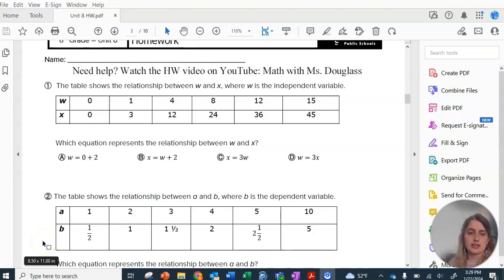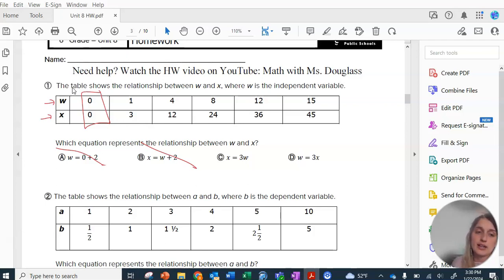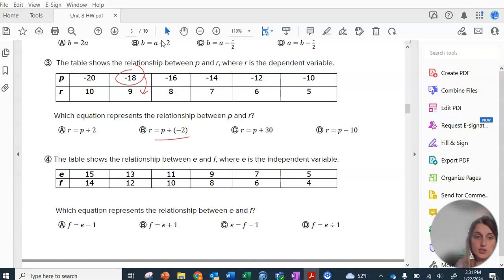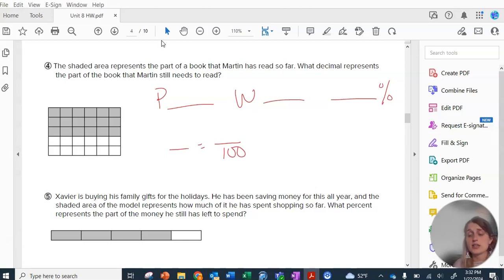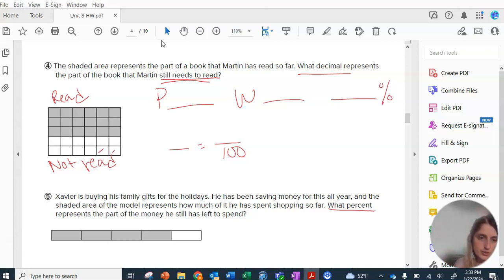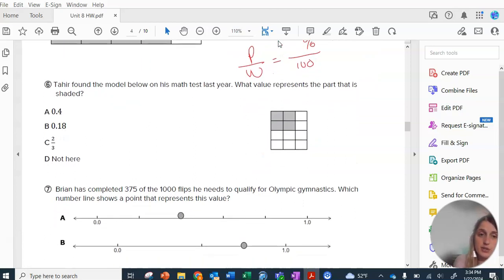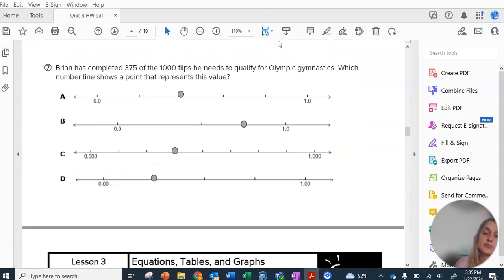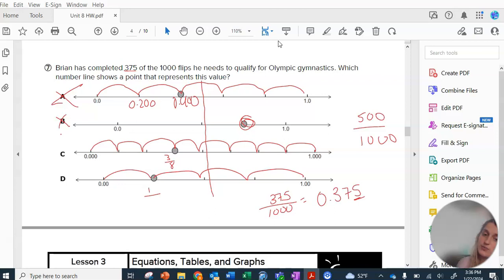Unit 8 Lesson 2